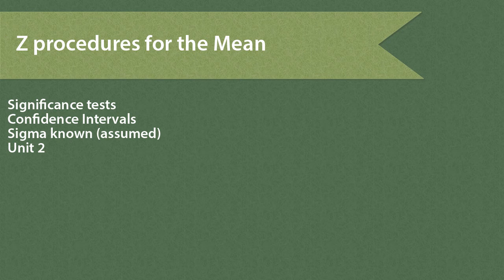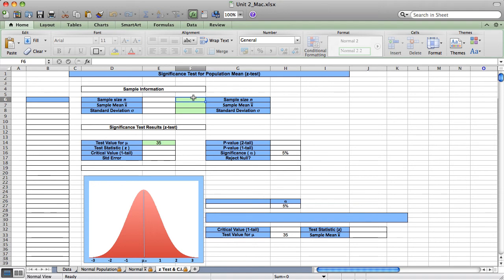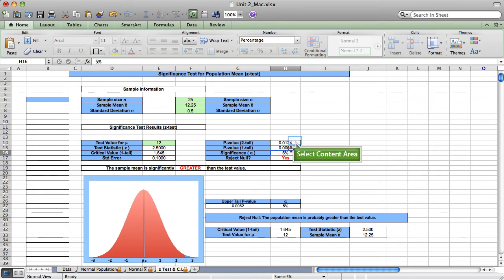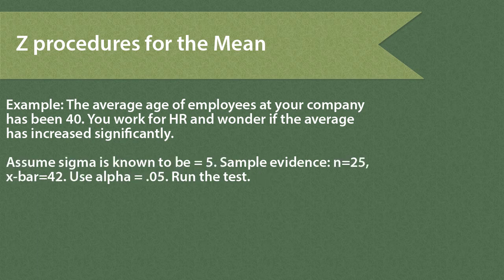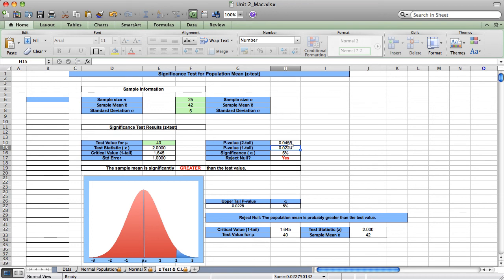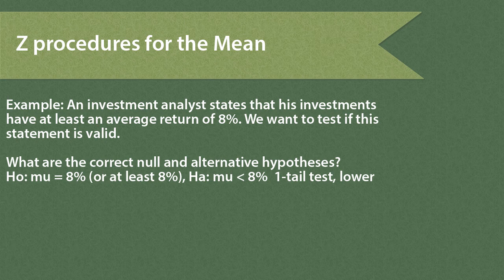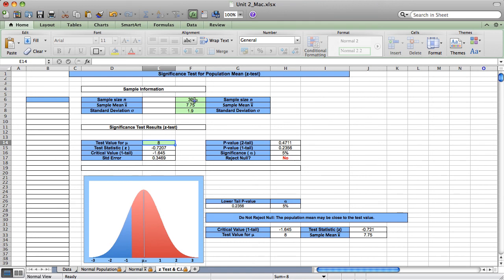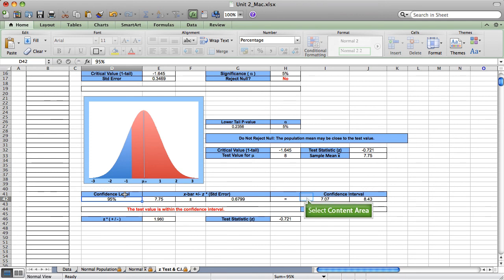Intro to Inference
Testing population mean, confidence interval estimates. Unit 2.